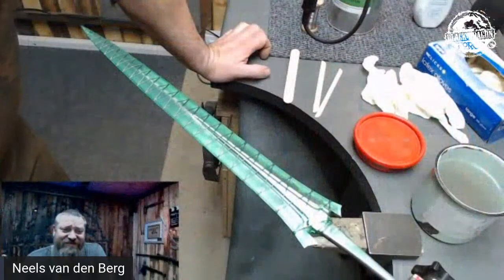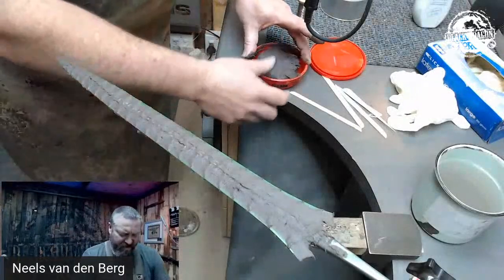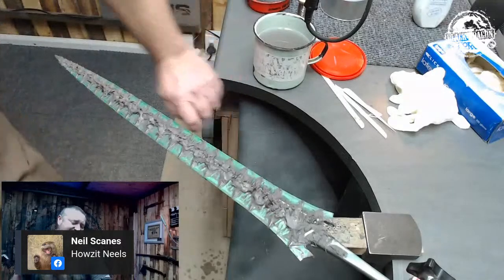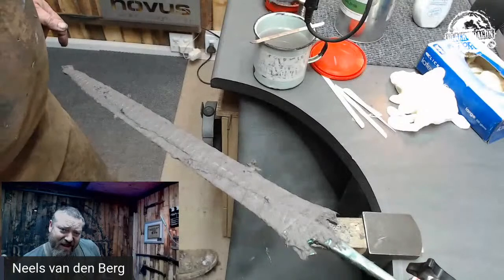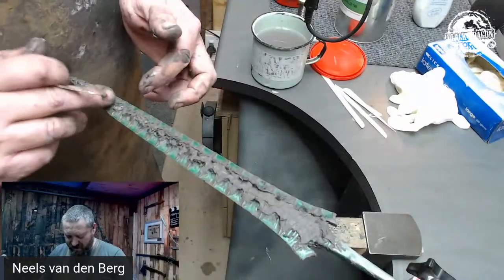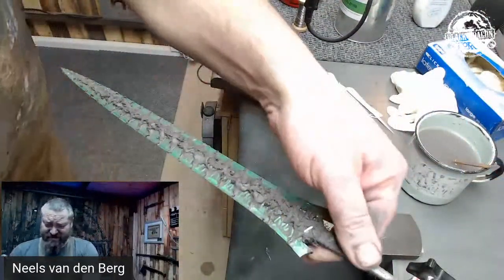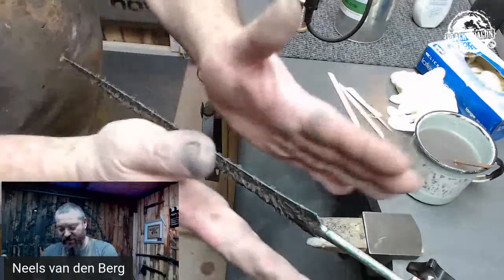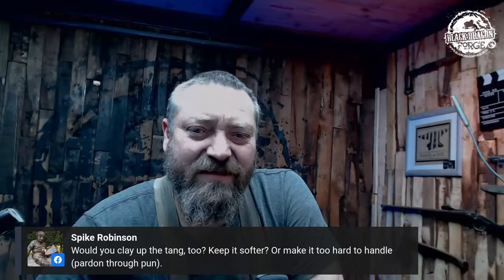Working on a Dagger - How I clay up the blade